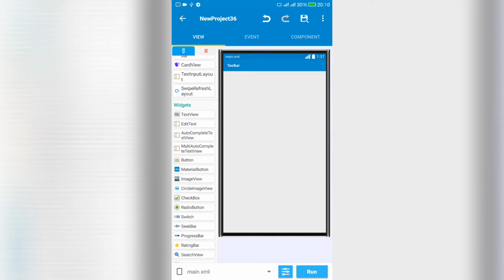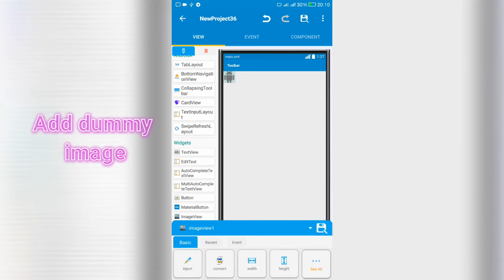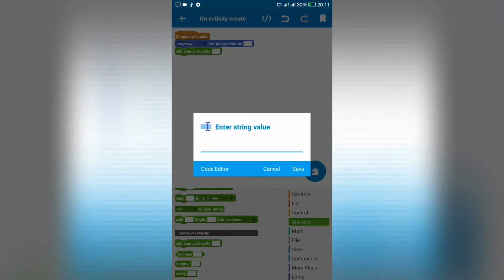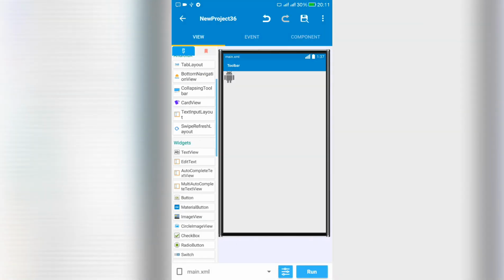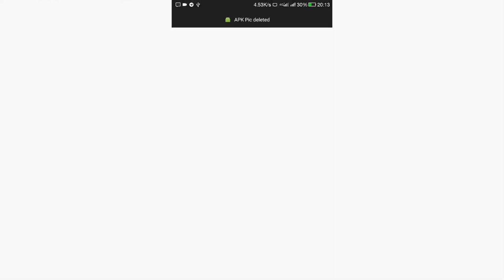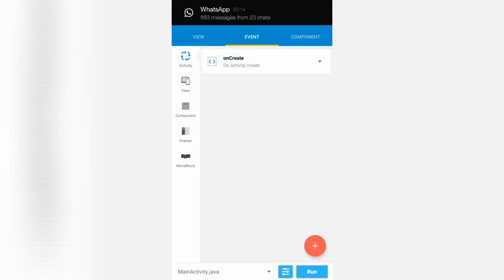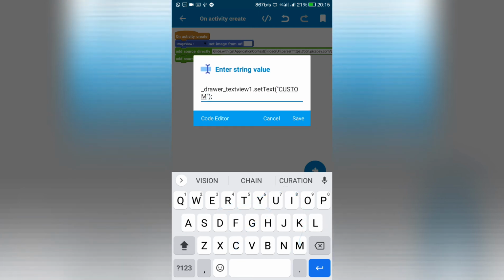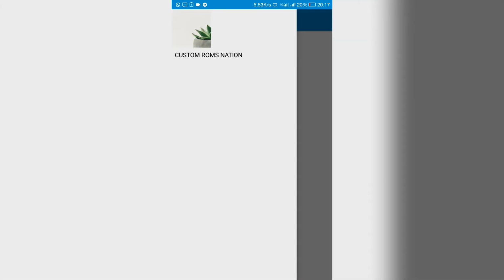Load Image or text from URL in Drawer in Sketchware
Hello friends, in this tutorial you will learn how to load an imageview from URL in drawer. You will also learn how to set text in drawer.

Tips:
You can use this for setting user profile or decor images and text in drawer.